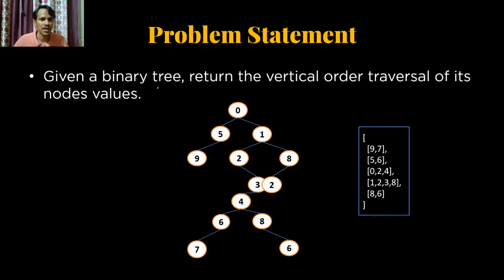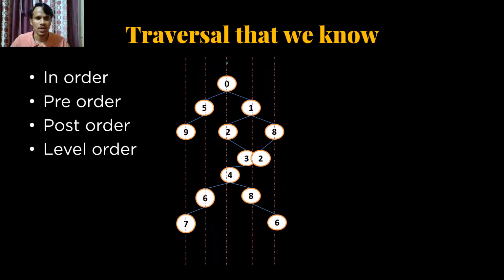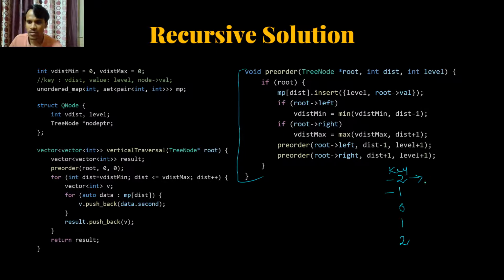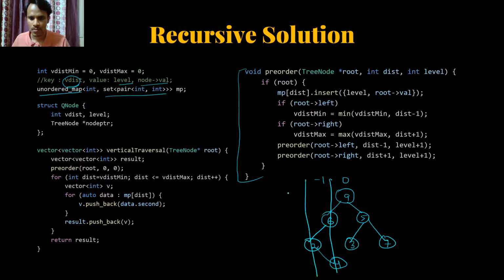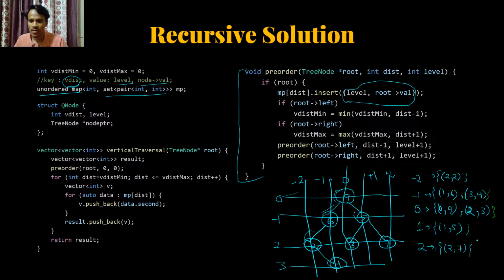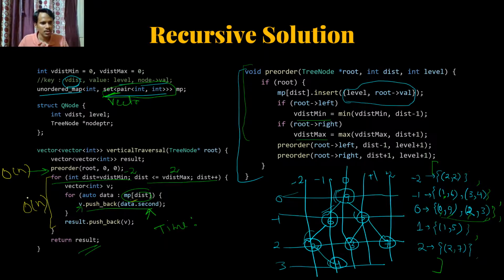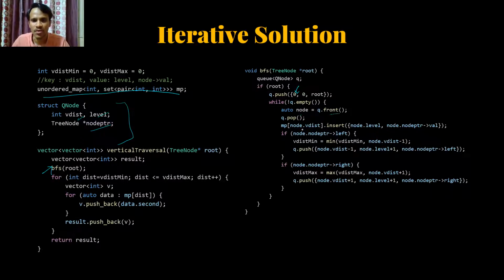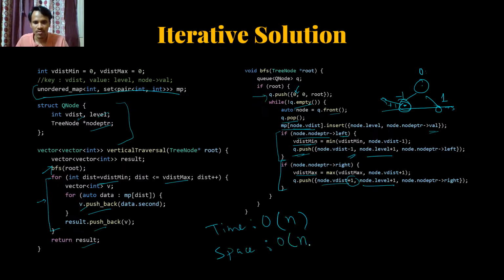Vertical Order Traversal of a Binary Tree Solution